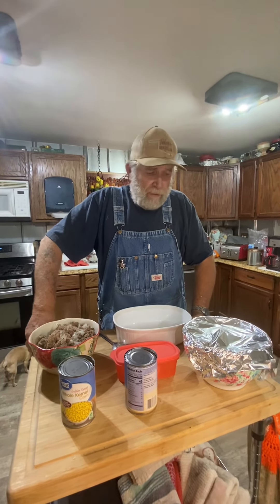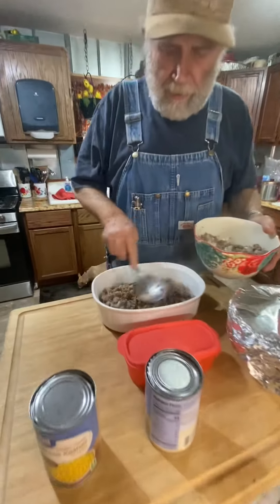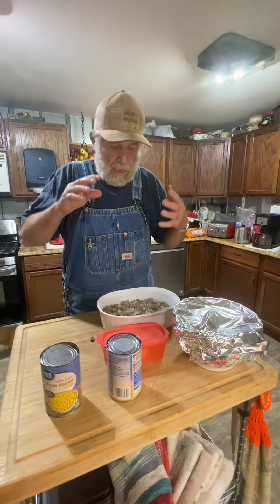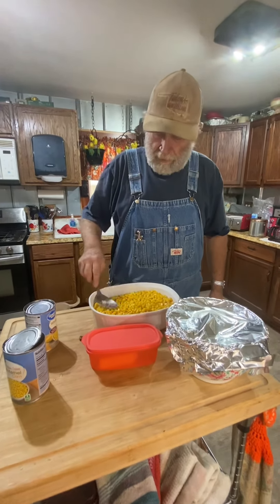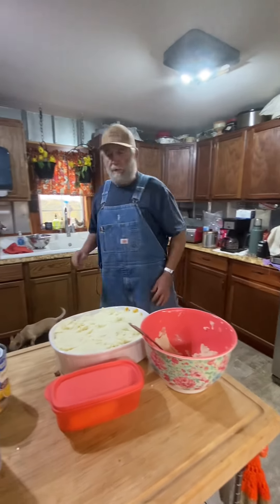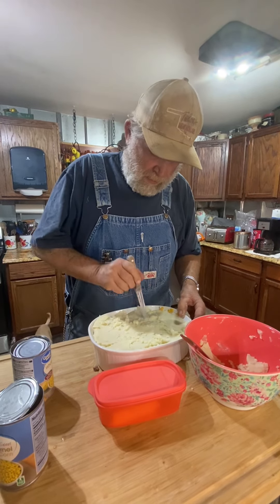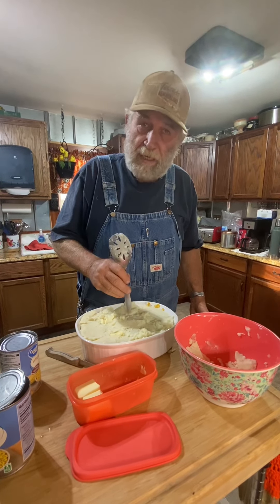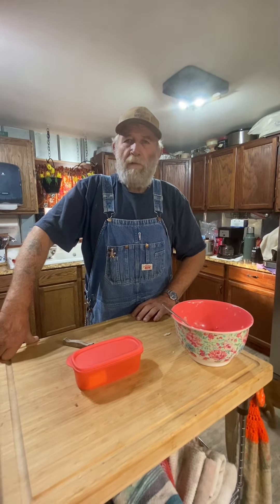How to make Shepherds pie￼